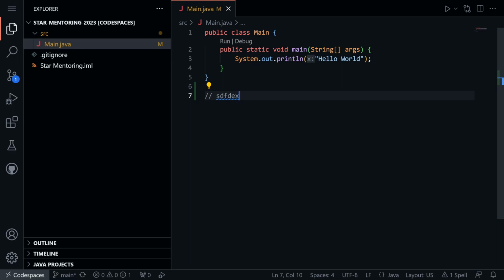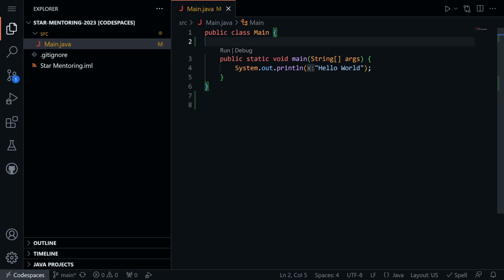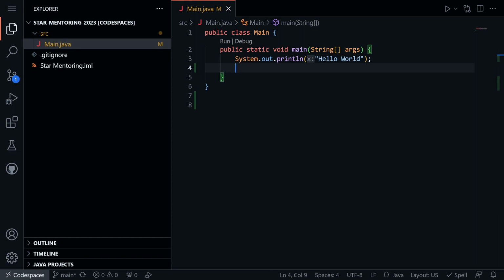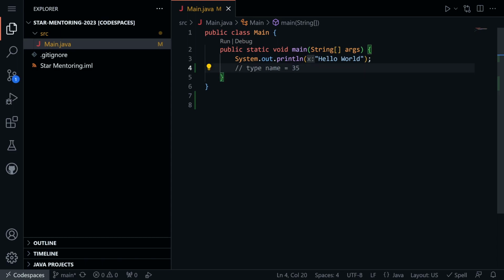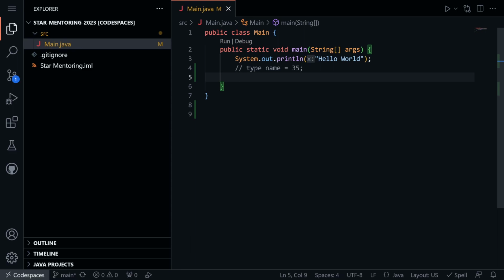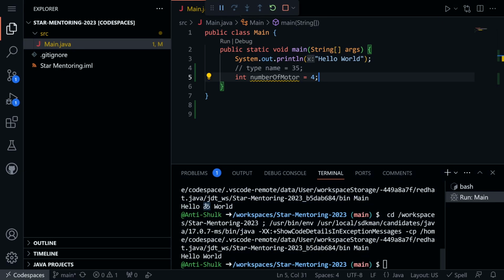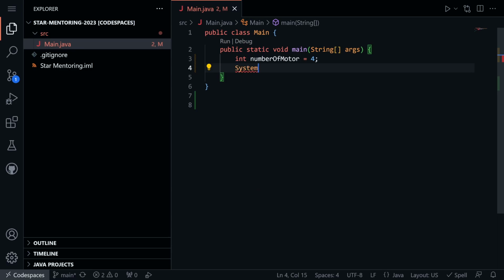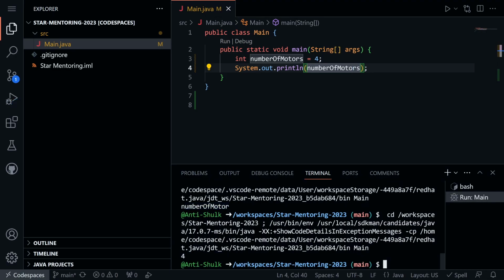Java Basics: Comments and Variables